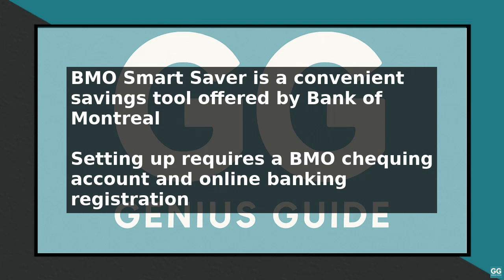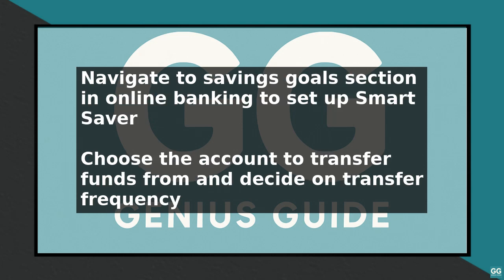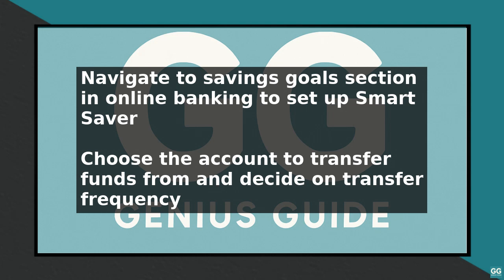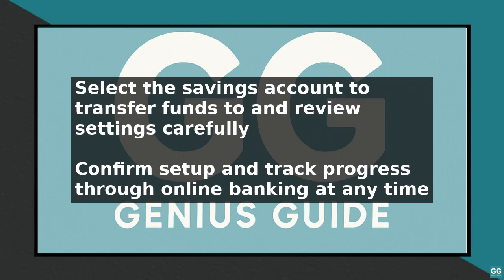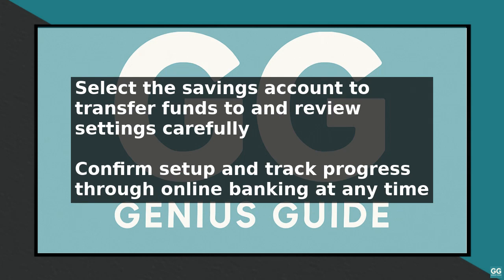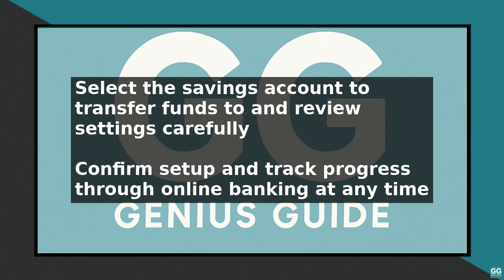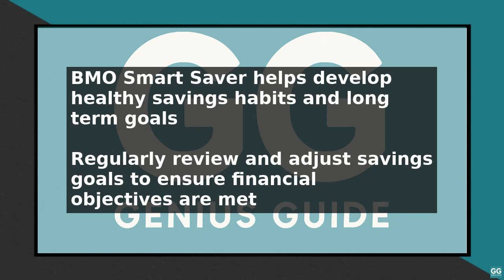How To Set Up BMO Smart Saver (2025)